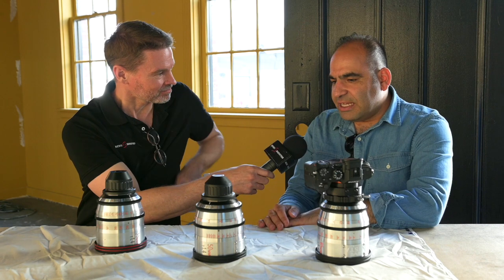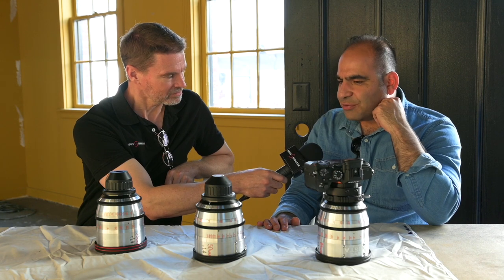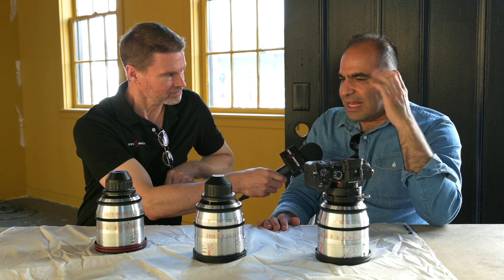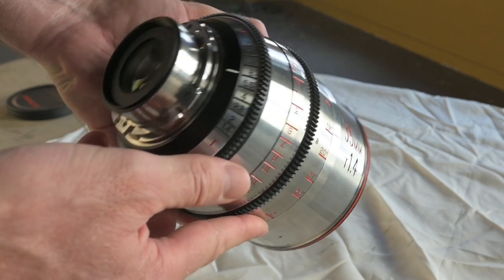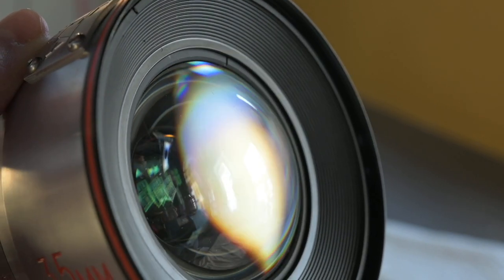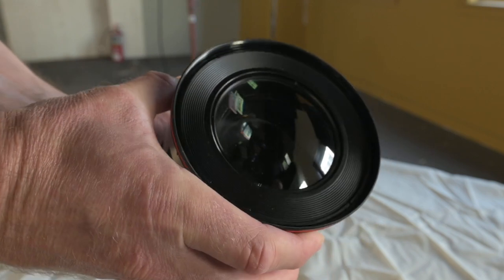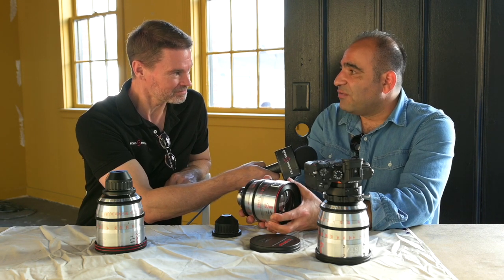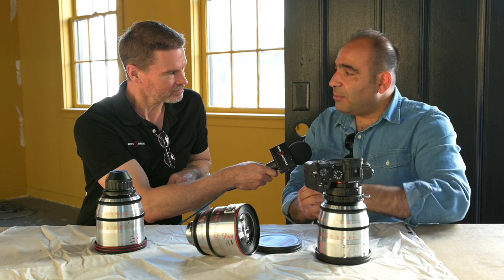T M Camera Solutions - VISTA Master Built Lenses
We have a look at the brand new T M Camera Solutions - VISTA Master Built Lenses